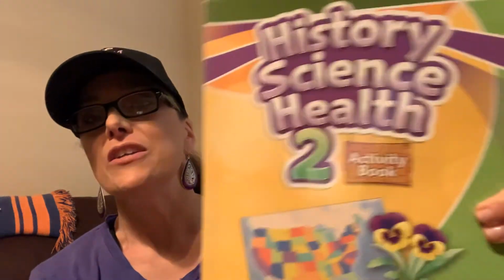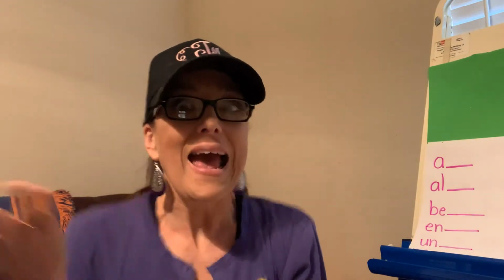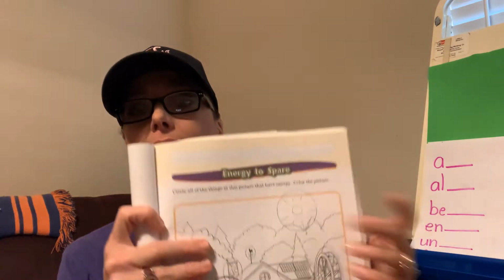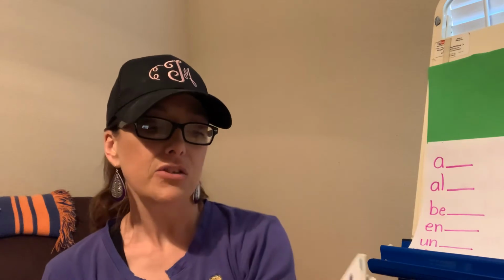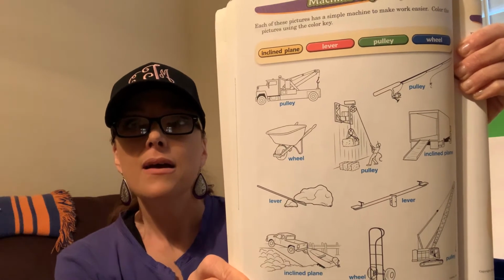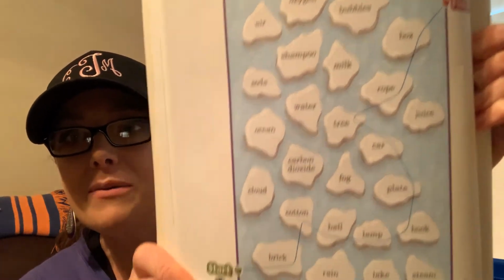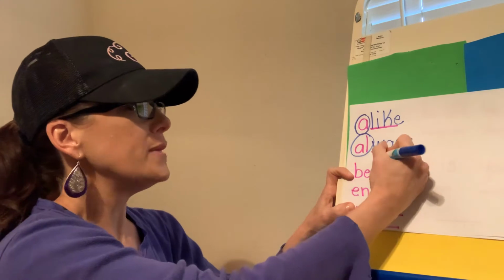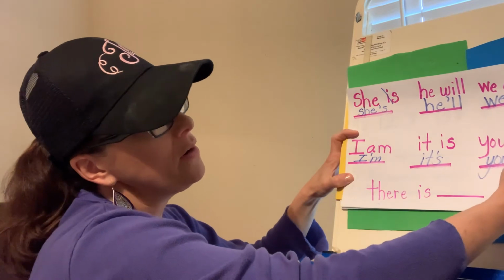4-2-20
Heritage Studies, Phonics